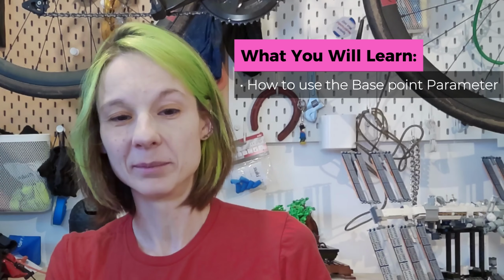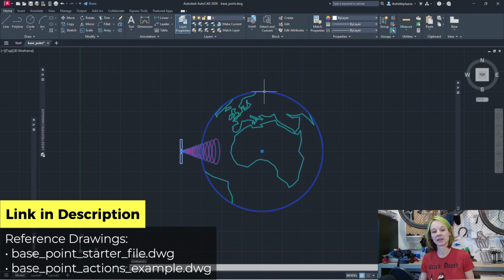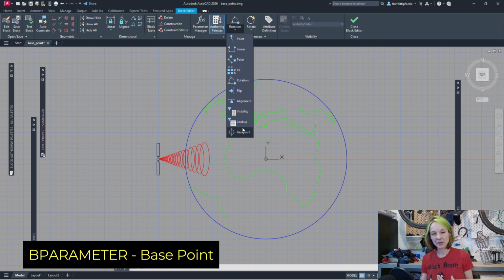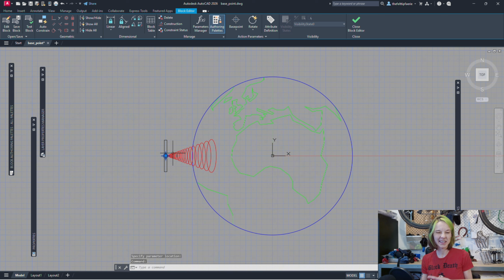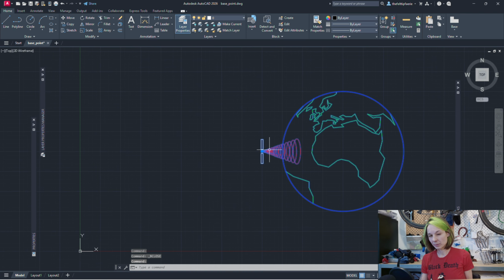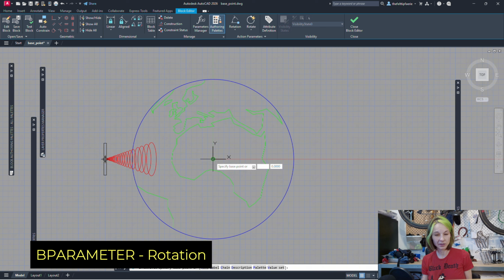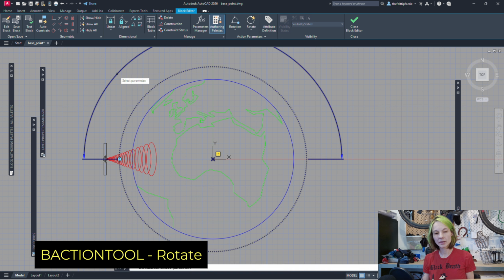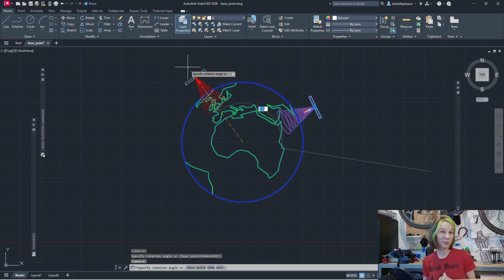15 - Basepoint Parameter - Dynamic Block Actions & Parameters 101 - FTF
Learn how to use the Basepoint parameter in AutoCAD with a rotate action.

0:19 - Expected Knowledge
0:55 - What You Will Learn
1:00 - Lesson Starts

In this video you will learn:
• How to use the Basepoint parameter in AutoCAD

This lesson is part of my Dynamic Block Actions & Parameters 101 series, where I show how to work with actions and parameters step by step with paractical examples.